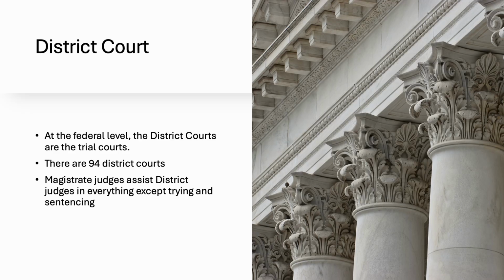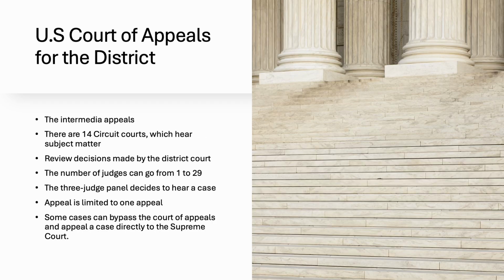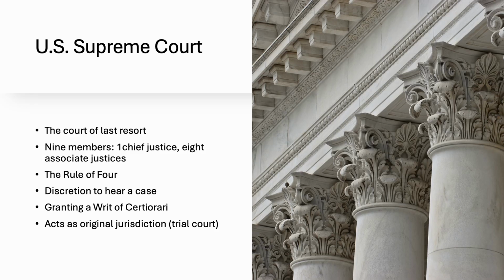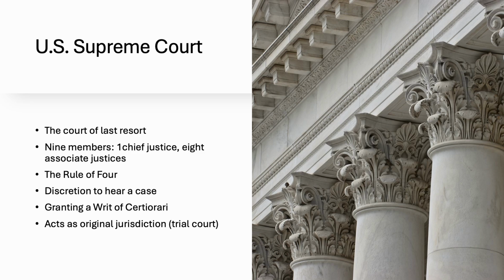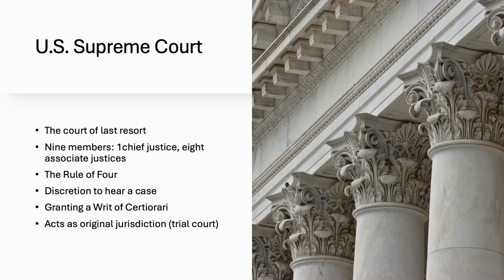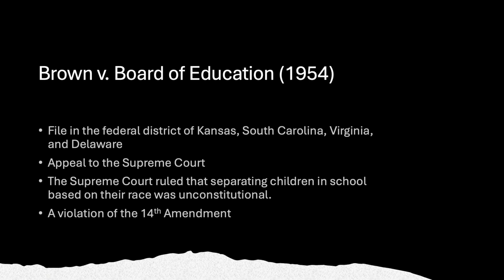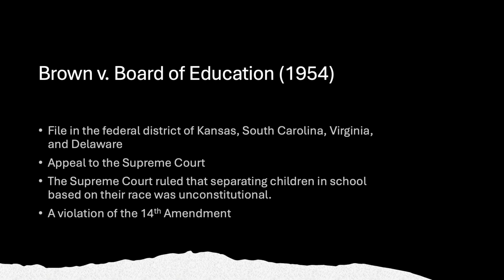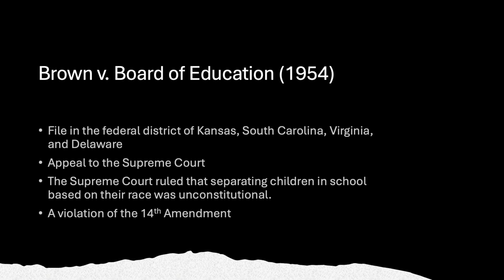Federal Court Levels Video